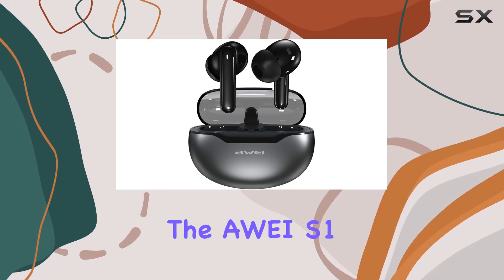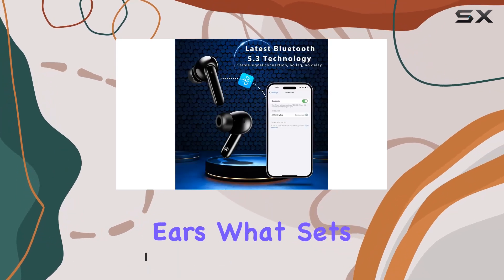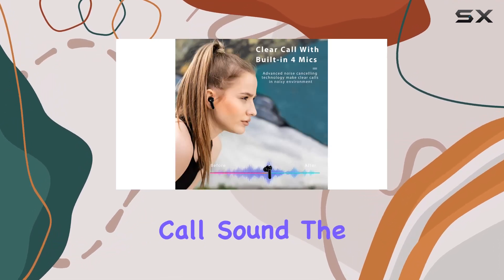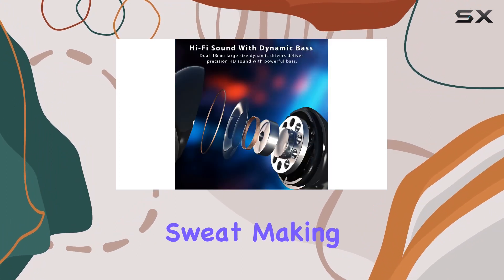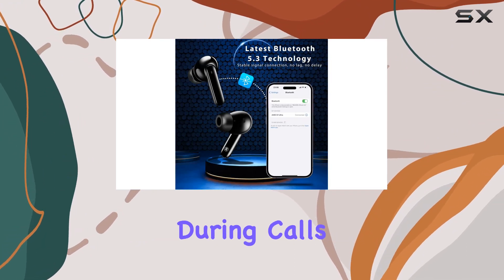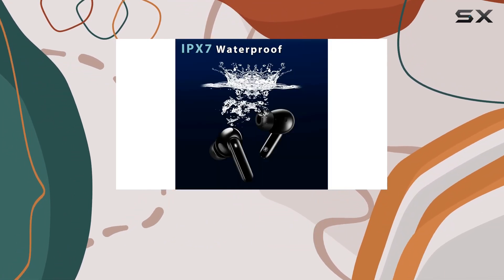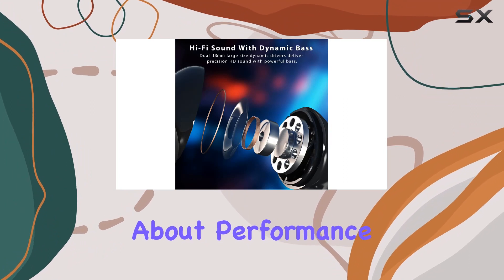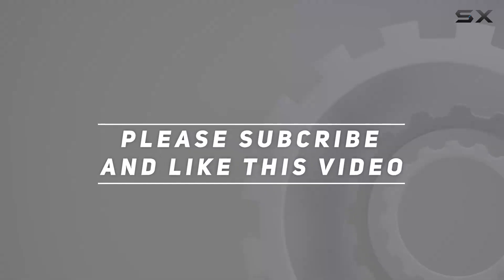reviewImmersive Audio Experience! AWEI S1 Ultra Wireless Earbuds Review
Immersive Audio Experience! AWEI S1 Ultra Wireless Earbuds Review

0:00 Intro
0:06 Review

Things that we mentioned in this video:
AWEI S1 Ultra Wireless : B0BY7QYN9S